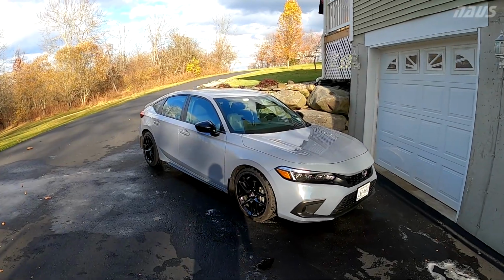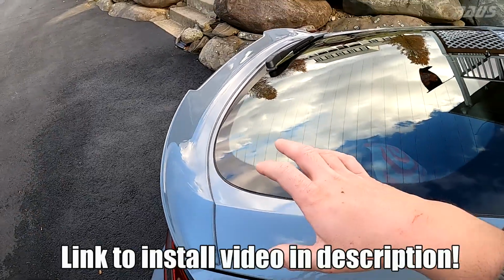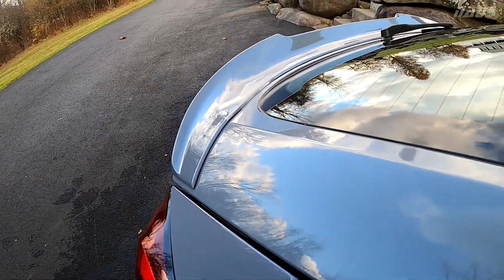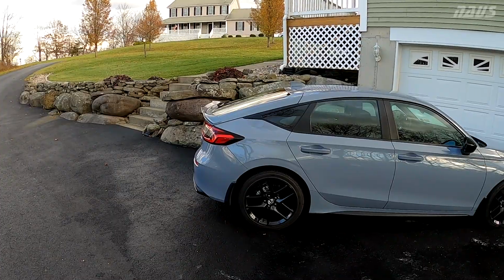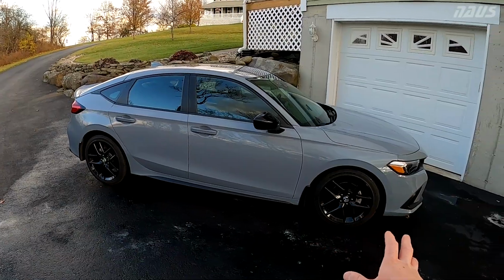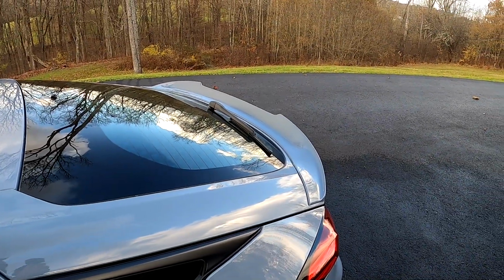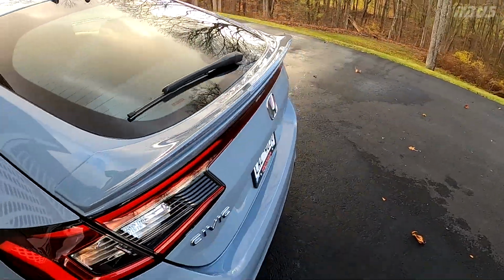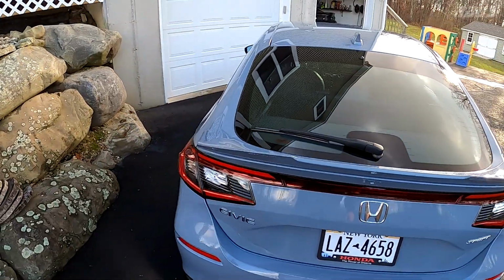2022-2024 Honda Civic Hatch OEM Spoiler | 6 Month Review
Quick thoughts after having the Civic Hatchback e:HEV spoiler installed on my car for over 6 months.
Fits 2022, 2023, 2024 Honda Civic Hatchback

Part numbers for each color:

08F02-T50-600J – Berlina Black
08F02-T50-630H – Platinum White Pearl
08F02-T50-660H – Sonic Gray Pearl
08F02-T50-680H – Crystal Black Pearl
08F02-T50-6S0H – Premium Crystal Blue Metallic
08F02-T50-6B0H – Premium Crystal Red Metallic